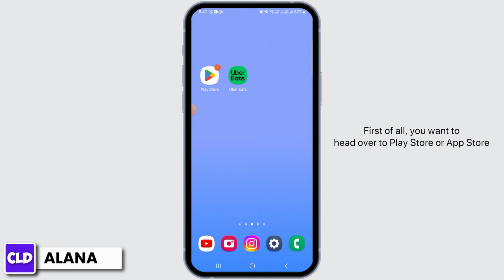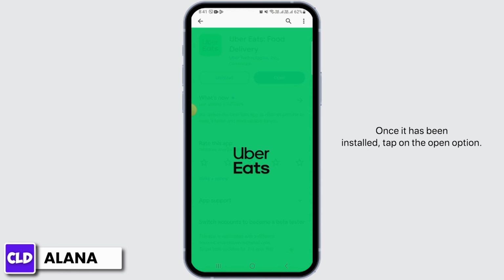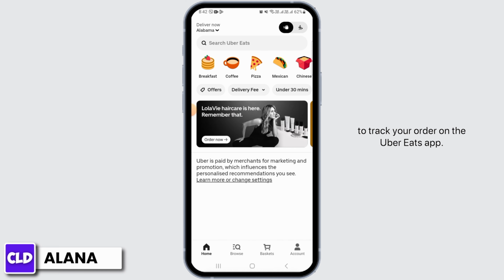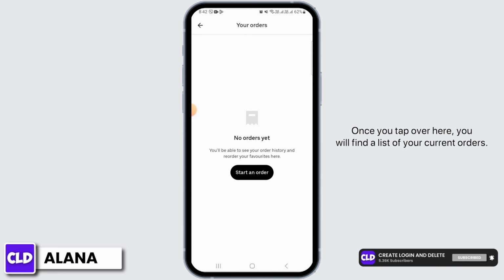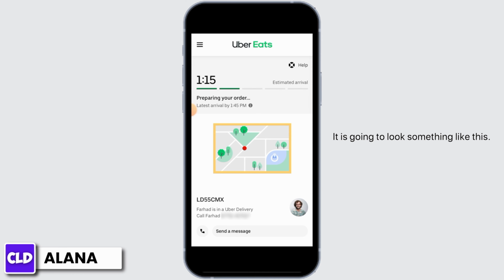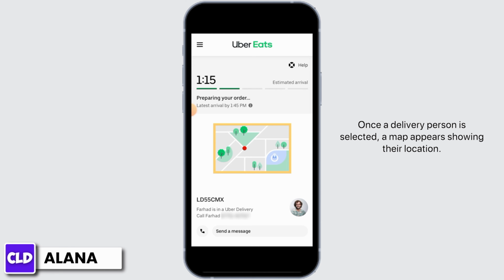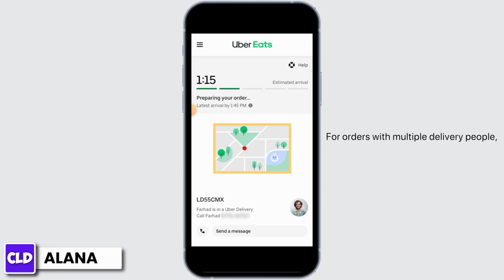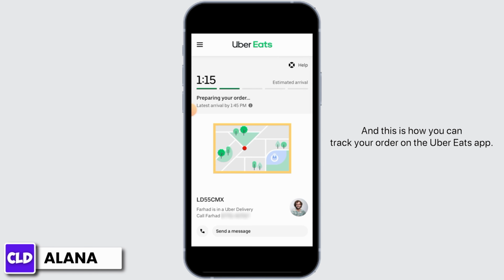How To Track Your Order on Uber Eats App 2024 | Track Uber Eats Order (FULL GUIDE)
Tutorial On How To Track Your Order on Uber Eats App 2024.

Welcome to Create Login And Delete! This 2024 guide is dedicated to helping you navigate the Uber Eats app, specifically focusing on how to track your food order. Whether you're curious about the status of your current order or want to keep tabs on delivery times, we've got you covered.

In this tutorial, we’ll dive into:

How To Track Your Order on Uber Eats App 2024: An easy-to-follow guide on monitoring your order through the Uber Eats app. Learn how to use the app’s features to get real-time updates on your order's preparation and delivery status. (0:00 - 0:30)

Track Uber Eats Order: Step-by-step instructions to efficiently track your Uber Eats order. This section includes tips on interpreting tracking information and understanding expected delivery times. (0:31 - 1:00)

Track My Uber Order: Insights into tracking not just Uber Eats orders but also your Uber rides. Understand the comprehensive tracking system that Uber provides for a seamless experience in both food delivery and transportation services. (1:01 - 1:30)

🔗 Encountering issues with tracking your order or have questions about using the Uber Eats app?

📱 Timestamps:

0:00 - Introduction to Tracking Orders on Uber Eats
0:30 - How to Track Your Uber Eats Order
1:00 - Tracking Uber Orders Beyond Food Delivery